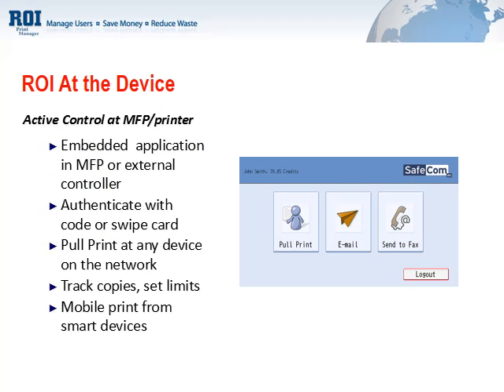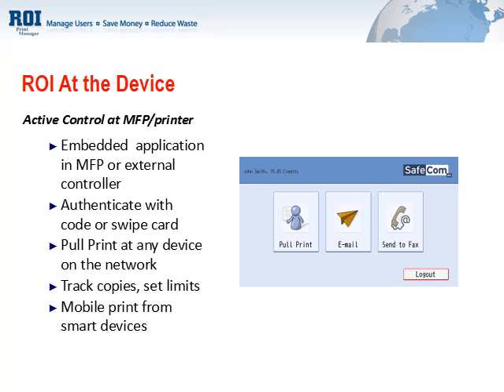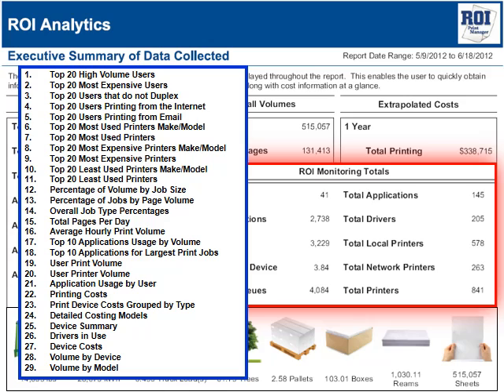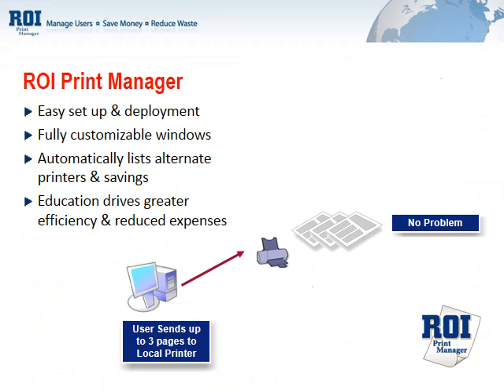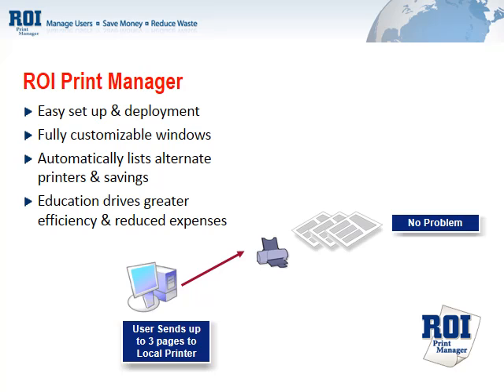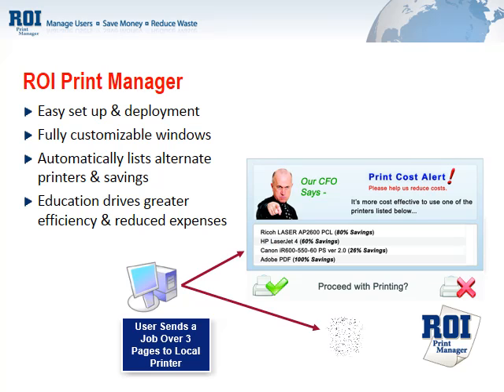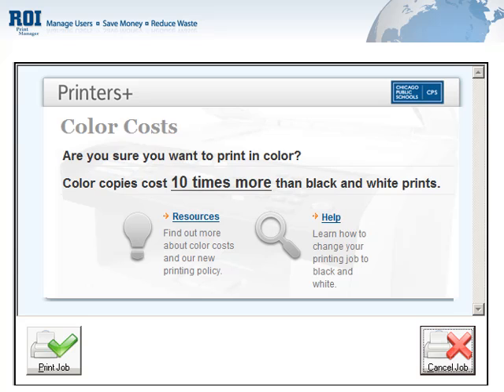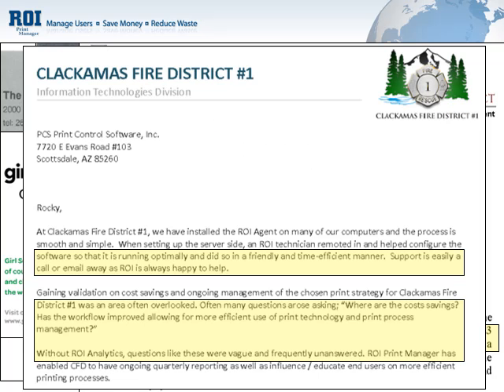Creating an Effective Print Strategy for Your Organization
ROI Print Manager collects information at the workstation level; tracking local printers and network print devices. Consistent comprehensive reports continue to provide detail user page volume and costs, number of jobs, applications used, most expensive printers, user and volumes.